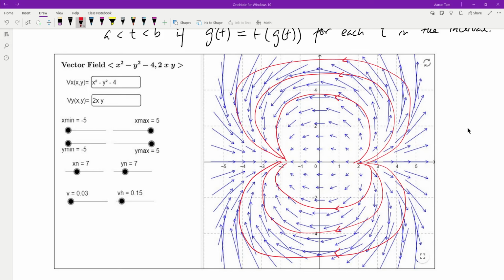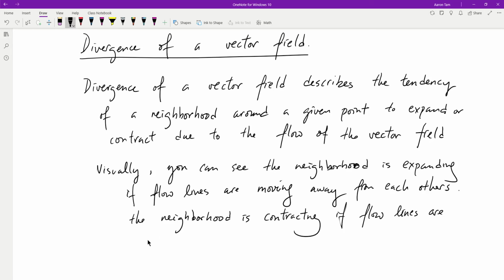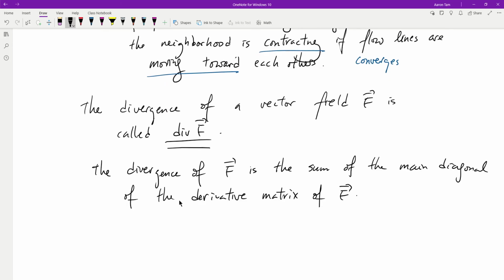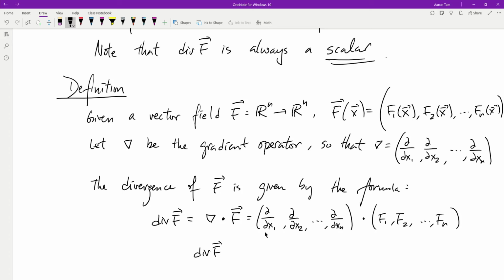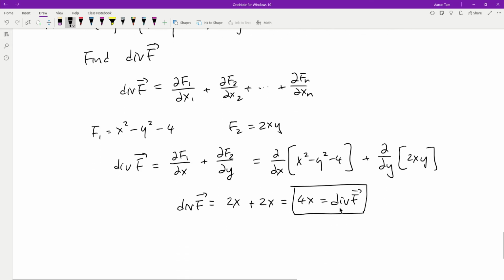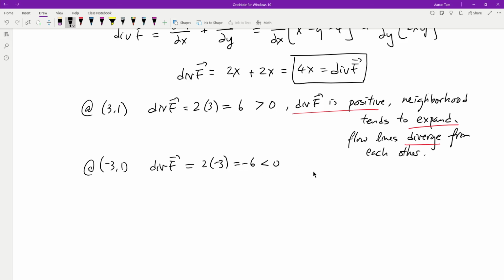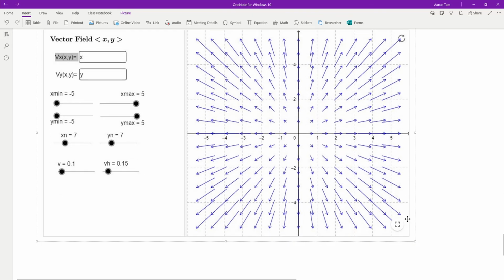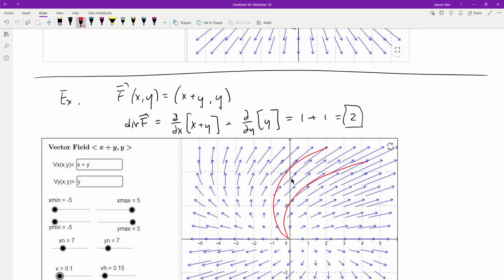MVC - 8.4 Flow Lines Divergence and Curl 02